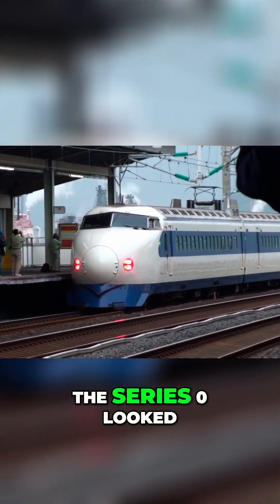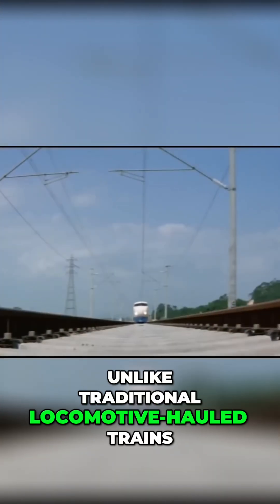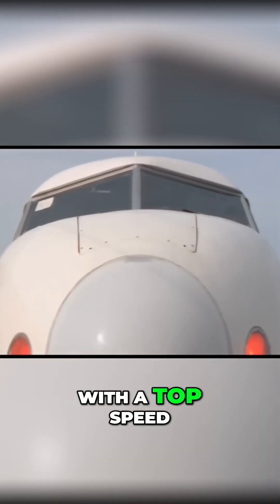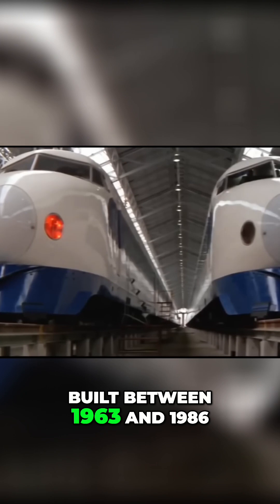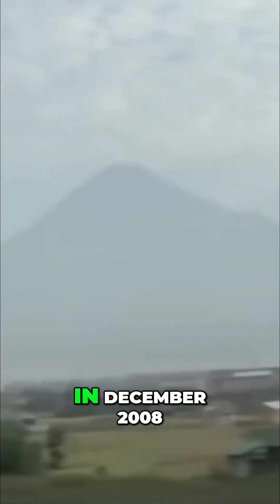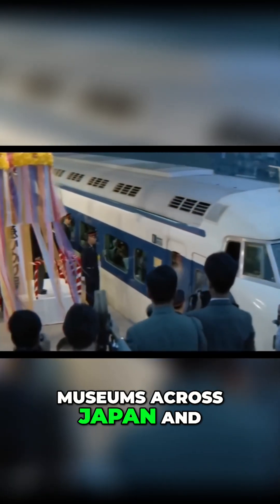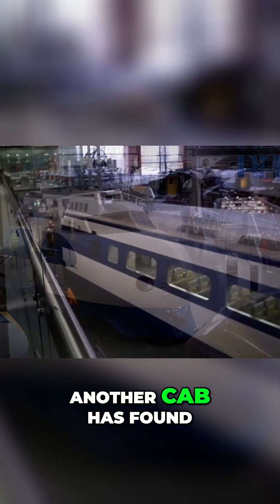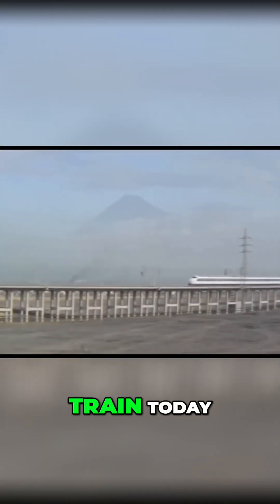World's FIRST Bullet Train Changed Everything!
In 1964, Japan shocked the world.
The Shinkansen — the planet’s very first bullet train — roared onto the scene and completely transformed modern travel forever.

Running between Tokyo and Osaka, the original 0 Series Shinkansen wasn’t just fast… it was revolutionary.
Speeds of 130+ mph (210 km/h) in the 1960s? Unheard of.
Precision timing to the second? Unmatched.
A new era of high-speed rail? Absolutely.

What the Shinkansen proved was simple yet groundbreaking:
👉 Trains could be faster, safer, smoother, cleaner, and more efficient than anyone had ever imagined.

It changed how nations built railways.
It inspired Europe’s TGV, Germany’s ICE, China’s HSR network, and countless others.
It redefined what was possible.

And more than 60 years later — Japan’s bullet trains are still the global benchmark for speed, safety, and engineering brilliance.
A true legend of the rails. 🚄🔥